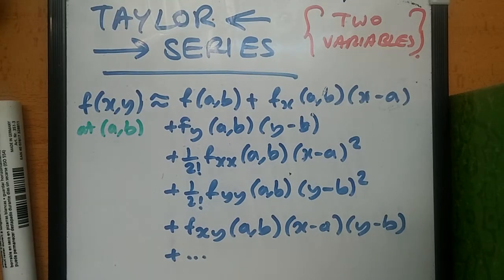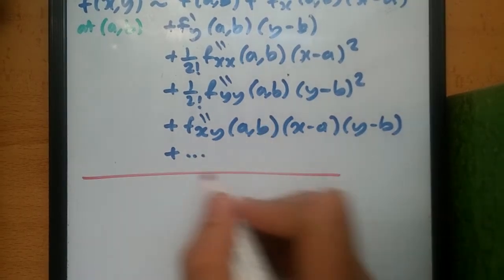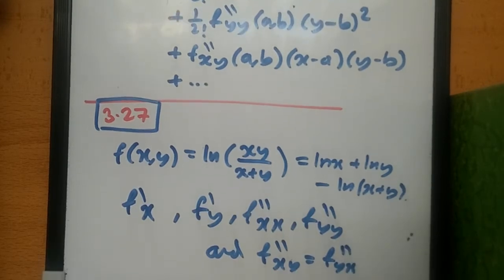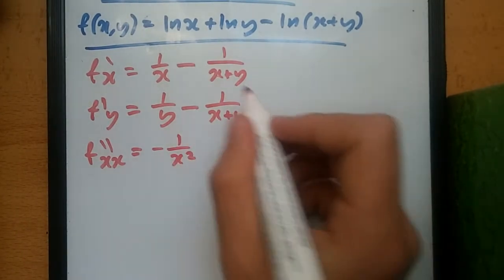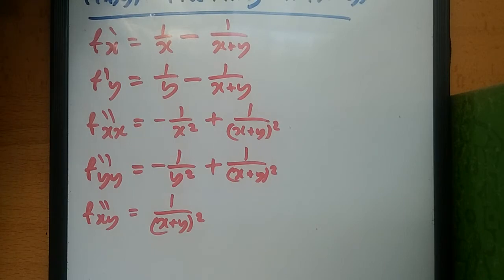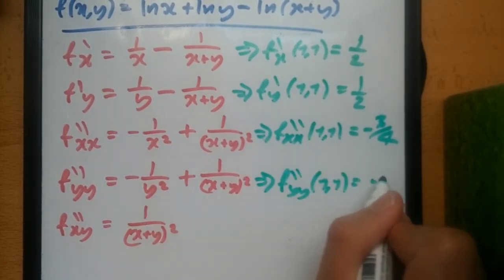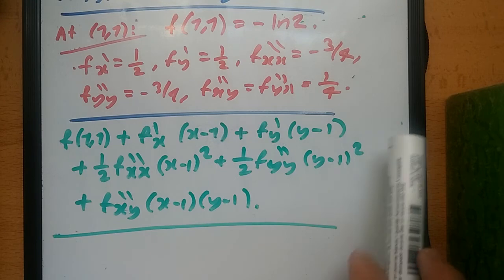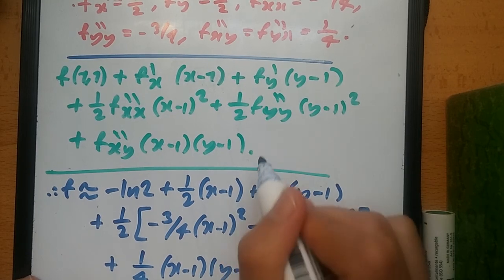The Taylor Series: How to get 1st & 2nd Degrees Polynomials